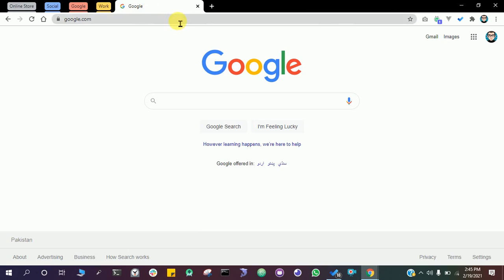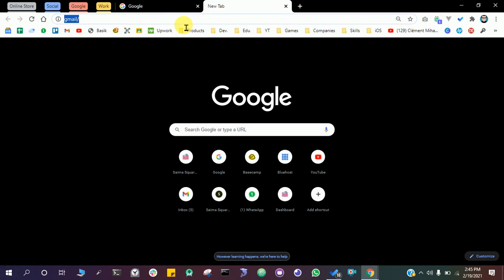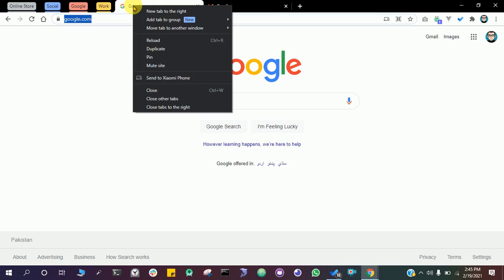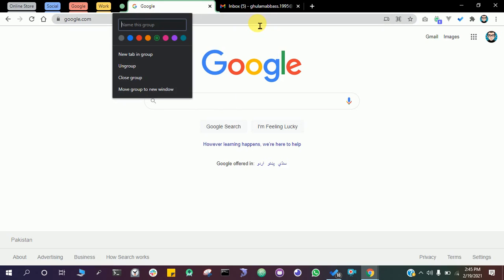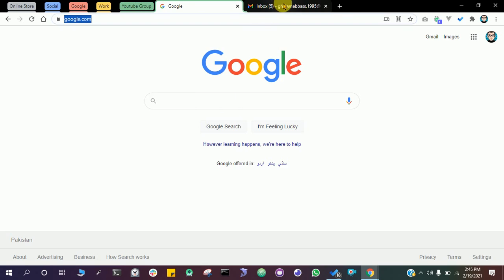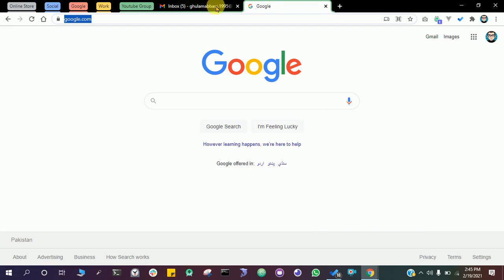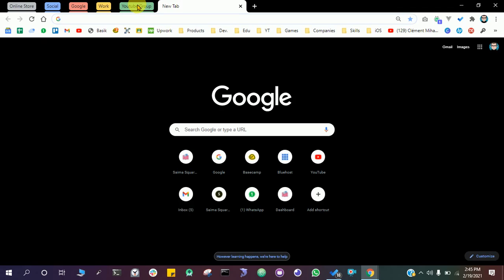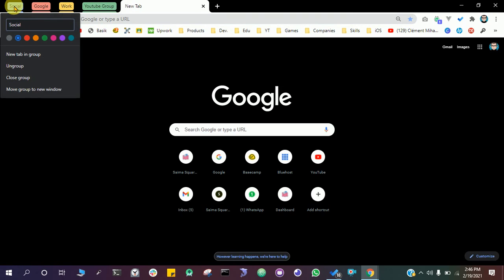Tab Groups In Google Chrome | Productivity Tips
Now, with a simple right click, you can group your tabs together and label them with a custom name and color

ABOUT Ghulam Abbass 👨🏻‍💻
I am an Entrepreneur, Software Developer, Teacher, Influencer, Writer, Cyclist, Problem Solver, Video Editor, Full-Stack Web, Mobile and IoT Developer. I love exploring latest technology.
I am Passionate about Software Development since 2013. My area of interest: Machine Learning, Artificial Intelligence, JavaScript, Flutter, Laravel, Firebase, Raspberry Pi. I have developed hundreds of softwares, websites and mobile apps which have 10,000+ downloads. I am CTO at zeddevelopers.com

FOLLOW ME ON THE SOCIALS